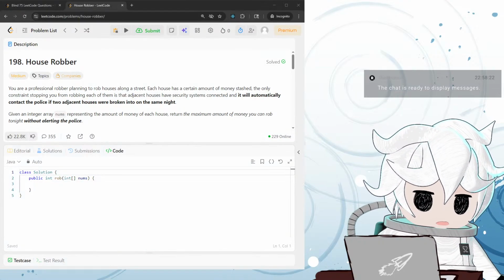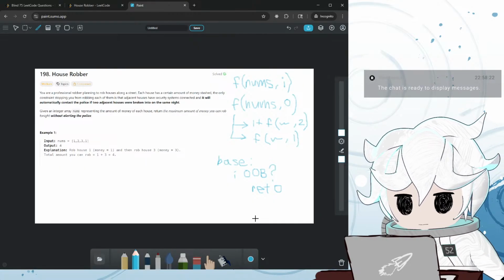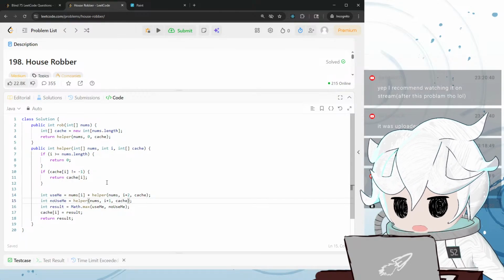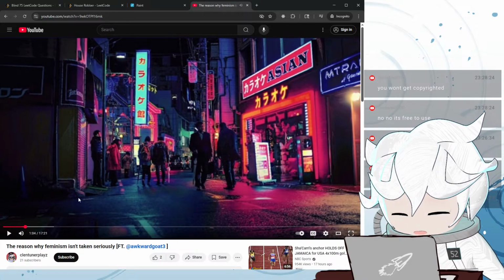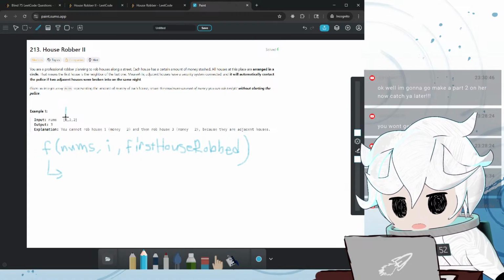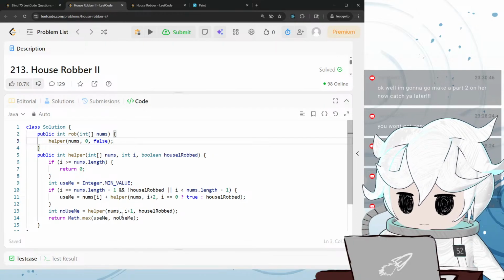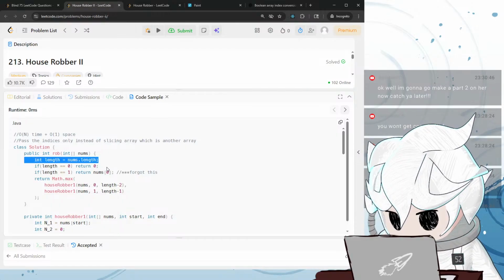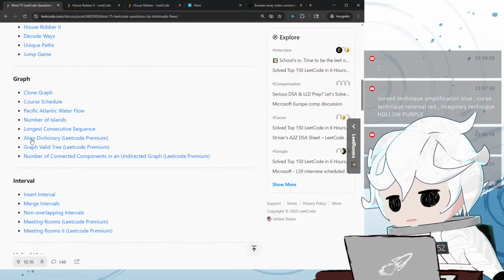Pro vibe coder robs houses with code (Leetcode)